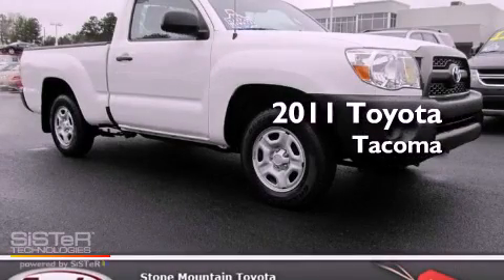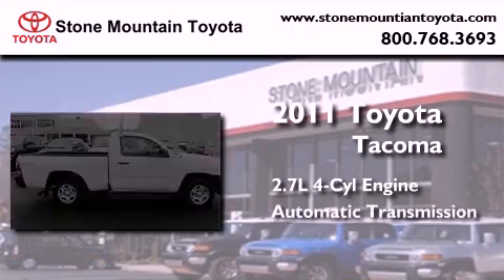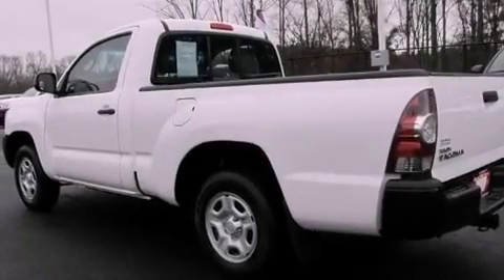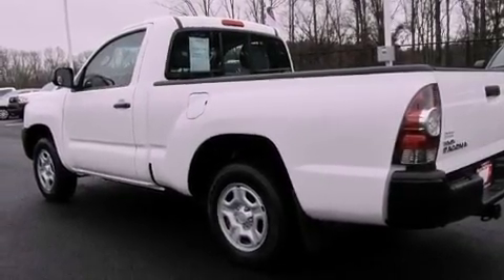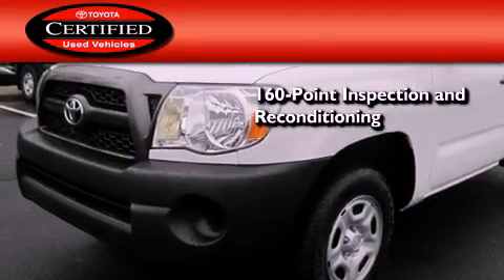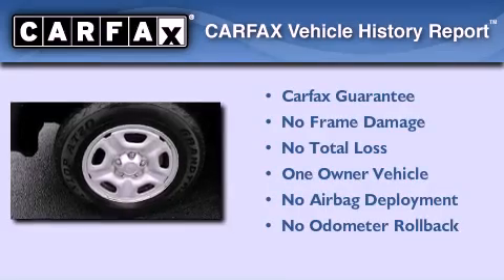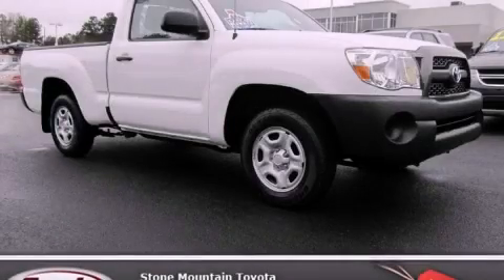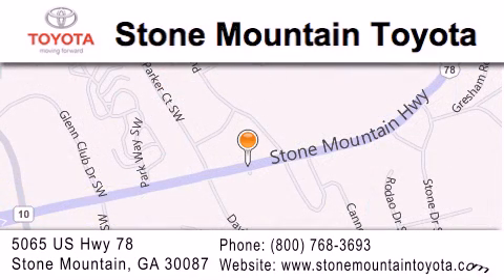Certified 2011 Toyota Tacoma Lilburn GA 30047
Year : 2011
 Make : Toyota
 Model : Tacoma
 Engine : 2.7L I-4 cyl
 Trans . : Automatic
 Exterior : Super White
 Miles : 31,209
 Interior : Graphite Cloth
 4400 Stone Mountain Highway
 Lilburn , GA 30047
 2011 Toyota Tacoma Lilburn GA